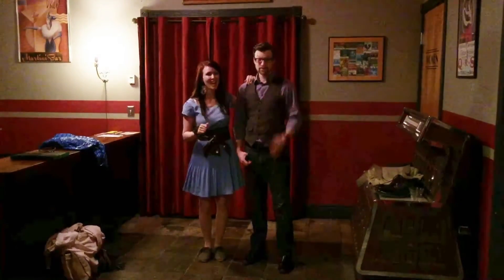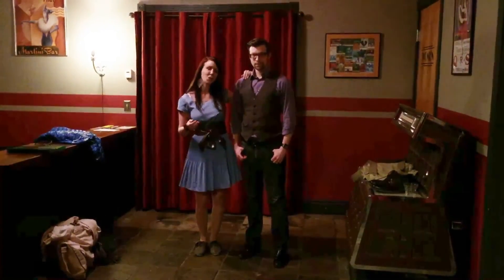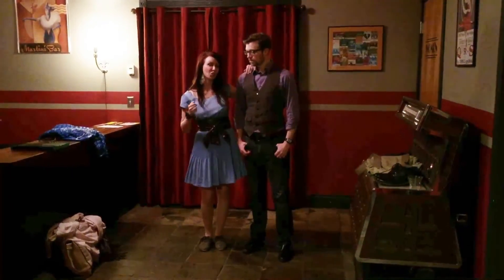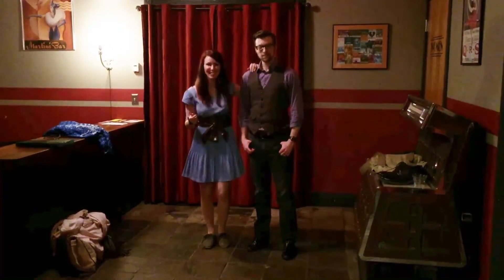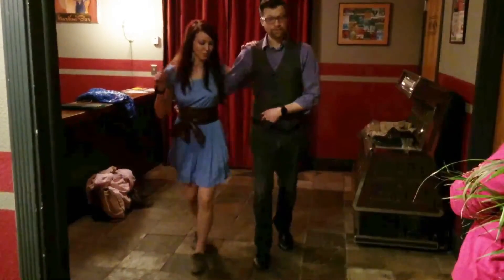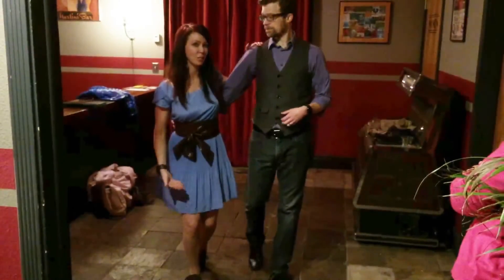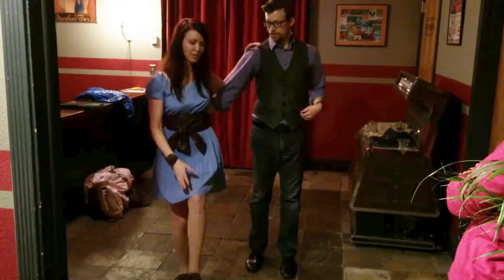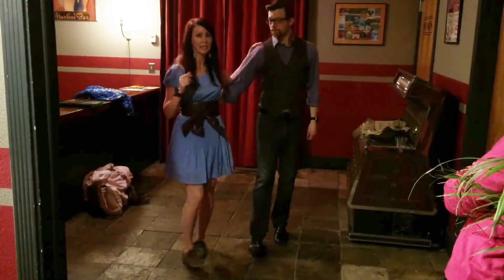11/4/15 - Ch-ch-Charleston (side by side, hand pump, skip up, lindy circle)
We reviewed the partner Charleston basic. Notes on timing, steps, weight, pulse, and movement forward and back.

Next was side-by-side Charleston and added first a hand "pump" styling that can be used musically.

We added in a skip-up variation and worked on starting and stopping this correctly.

Brief review of the lindy circle which we used to start side-by-side charleston and then used a modified swingout-from-closed to get back out of side-by-side.

Tips on arm placement for follows of varying heights so lead aren't lifting or squashing follows and tips for follows to adjust leads graciously if these things are happening.